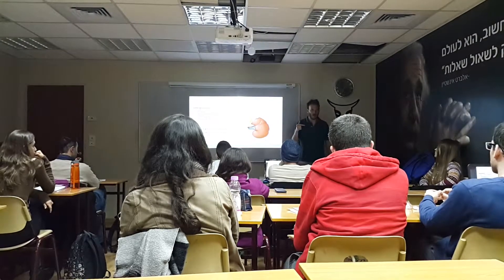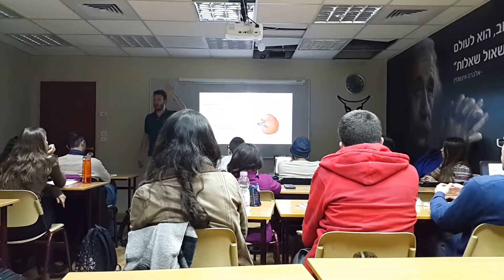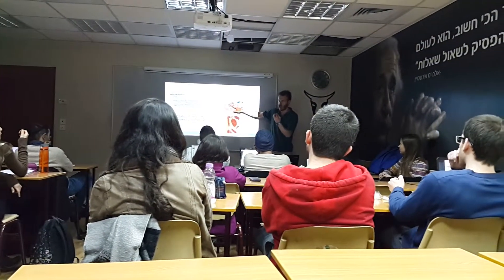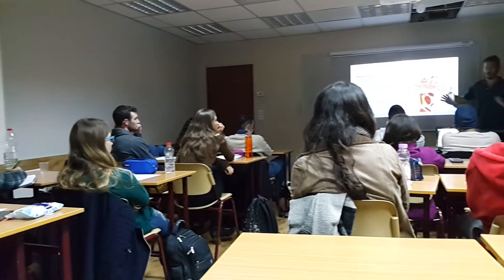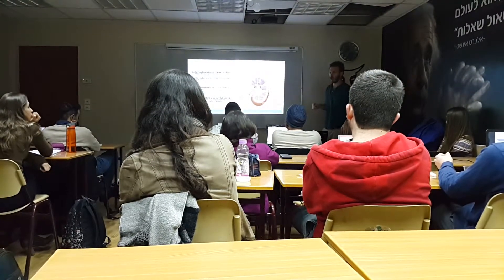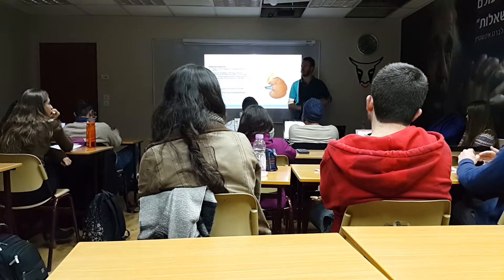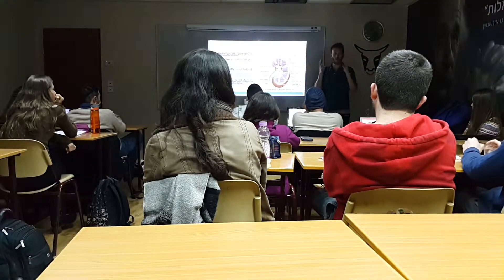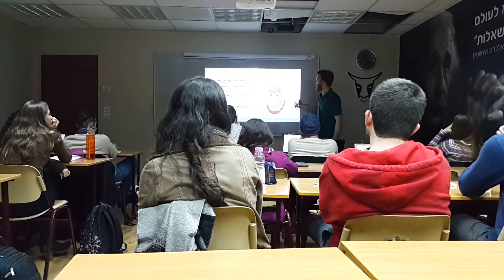מכינה ללימודי רפואה בחו"ל - תל אביב מדיקל קולג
שיעור אנטומיה במכינה לרפואה בחו"ל בהנהלת ד"ר שחר גבע .